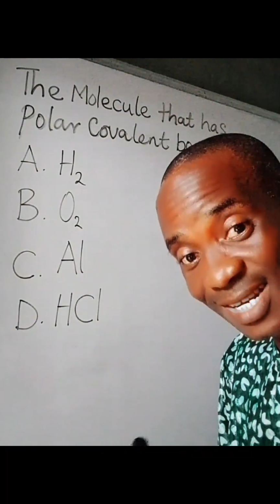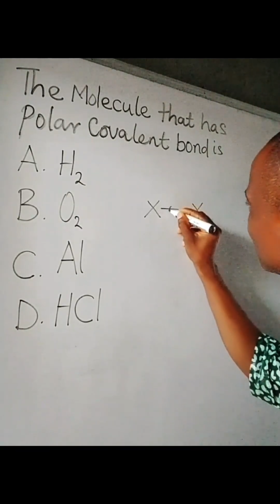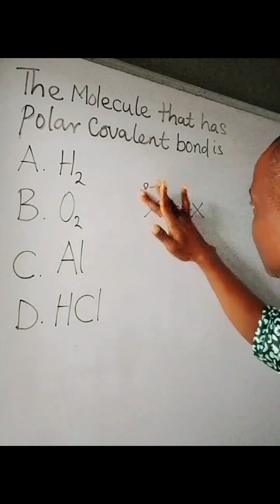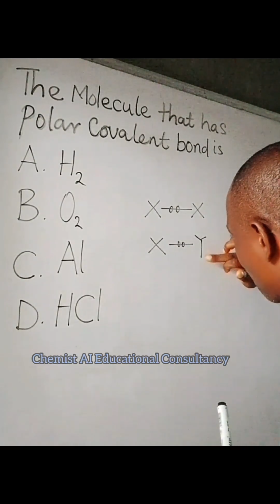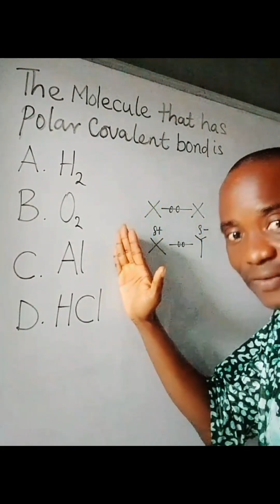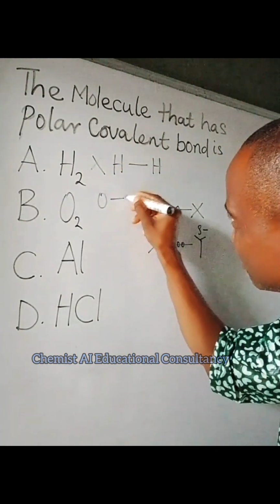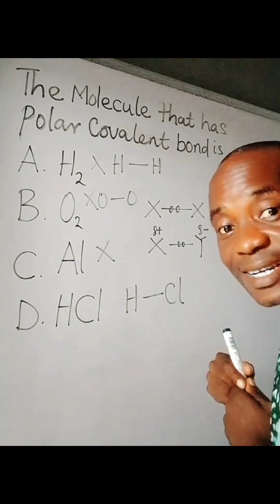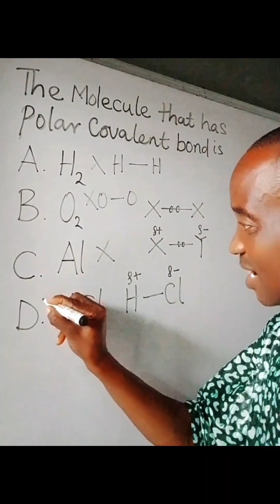How to Identify Polar Covalent Bond